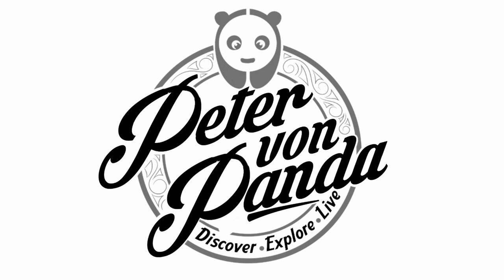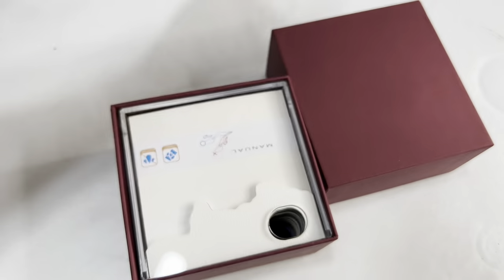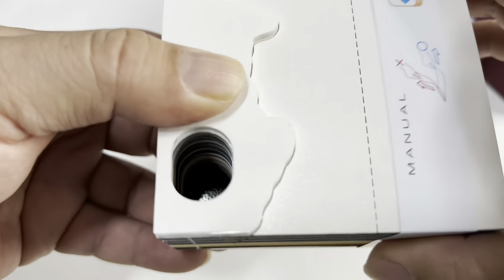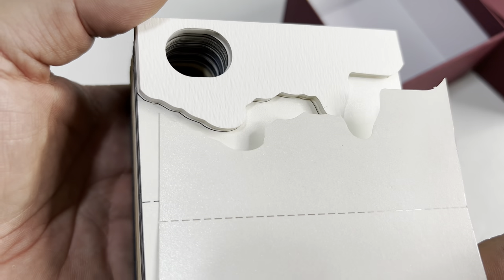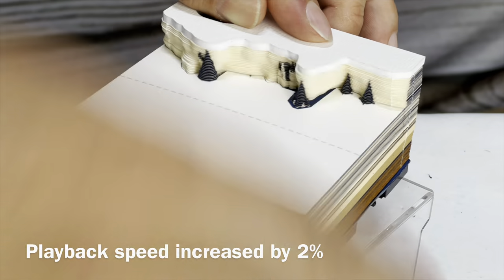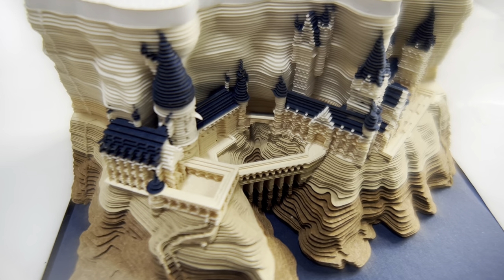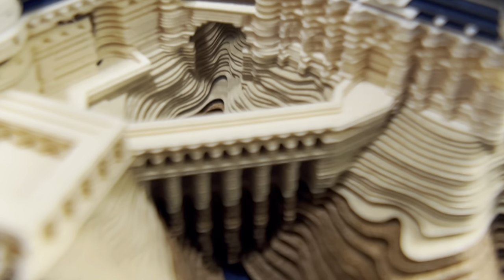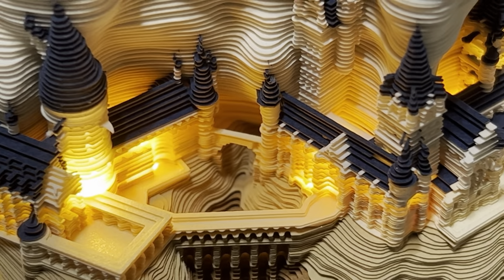A Castle Hidden In A Notepad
[Upgraded Accessories] 3D Magic Castle Notepads with Light, Pen Holder, Dispenser Box, Art Note Paper Building Block 3D Sticky Notes, Cute Memo Pad Kawaii Stickers Creative Post Note for Desktop Decor
Visit the Buladle Store

【Upgraded-Exquisite Packing List】Memo pads*1; CR2030 battery*2 (include); Transparent acrylic box*1 (display and protect it from dust and humidity), Greeting gift card*1, Creative paper clip*2
【Ingenuity With LED light】In addition to the design of the novel, more natural and functional, also was radiant with that belongs to the romantic atmosphere of home, Turn on the LED lights at night, the magical castle will be more vivid and mystery.
【Perfect Decoration】As a convenient office article for daily use, It's not only a memo pad but also an artistic ornament, the small size will not take up too much office space for you, suitable for many occasions such as indoors or inside the display!
【Gifts That Everyone Will Love】 Are you still looking for better birthday or holiday gifts? This magical castle memo pad is your perfect choice. it is completely handicraft can be given to family and friends as gifts for valentine's day, anniversaries, birthdays, etc. it's will be a great surprise present at any festival.
【Use for notes or reminders to yourself or others】Get a pen from a pen holder of memo pads top, using paper from memo pads blocks to record chores and improve the efficiency of work, This paper is smooth to the touch, writing on notepaper will be a tactile pleasure, the paper is durable and can be used as a bookmark.
【Stress Reliever Game】Tear off your pressure page by page, when you completely tear off the memo pads paper, a vivid magical castle will appear in front of you, In fact, tearing sticky notes is also a way to relax and relieve stress.
【Premium Bookmarks】This paper is smooth to the touch, writing on notepaper will be a tactile pleasure, the paper is durable and can be used as a bookmark，marked read place with a bookmark in order to read it next time.

Specifications

Name:  3d magic castle notepad with led light & pen holder
Material: High-quality paper, LED lights, Acrylic
Size: 3.54in x 3.54in x 1.96 in
Weight：460g (1lb)
Pages: 160 sheets
Packing list

3D Magic Castle Memo Pad X 1
Transparent Acrylic Box X 1
Creative Paper Clips X 2（Accessories）
Greeting card X 1（Hollow carved blank card）
Battery: CR2030 X 2 (Included)
Introduce

Every time you tear off a piece of paper, the 3d magical castle memo pad of the paper sculpture becomes clearer and vivid, when the paper is removed, the 3d art memo pads will emerge, you will experience a process in which surprises are gradually discovered.

Funny notepads will make work efficient and convenient plan, These eye-catching, colorful flags can help you keep organized and stay productive at work. Occasions where appropriate Either at home, work, or in the classroom. Memo pad makes it simple to mark, flag, or highlight important information, catch anyone's attention, most appreciated gift. Expedition Money LLC